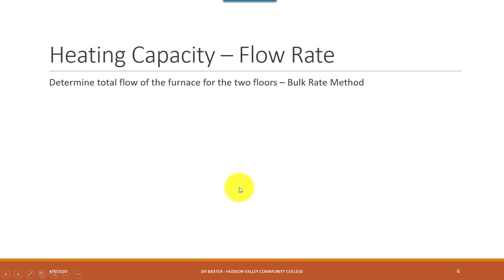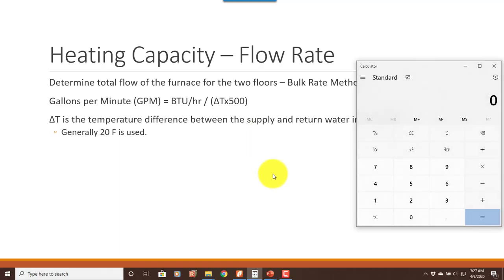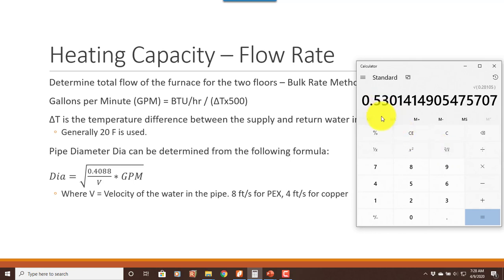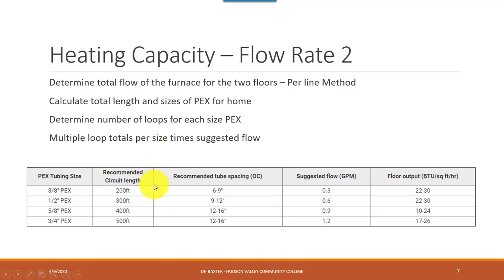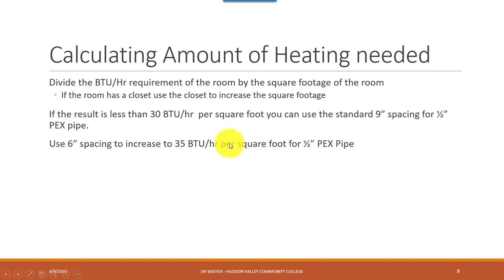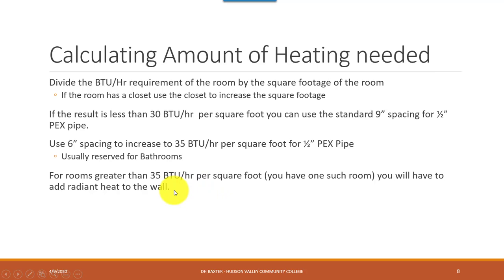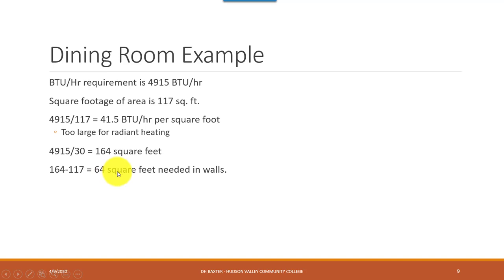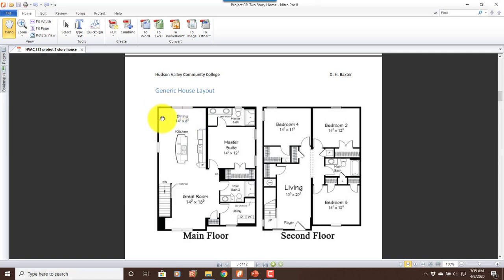Hydronics Part 2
Second part of the Hydronics lecture for Project 03 for HVAC 213-02